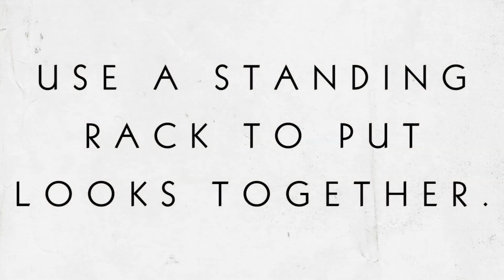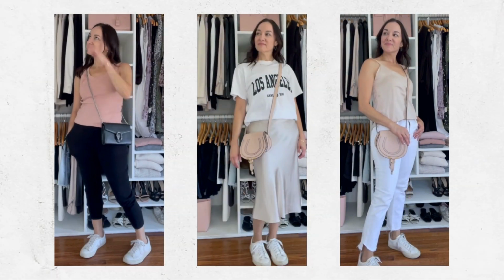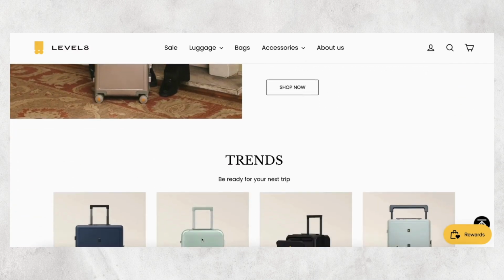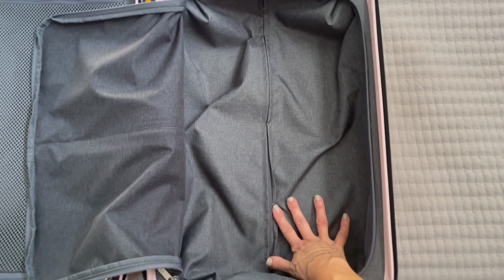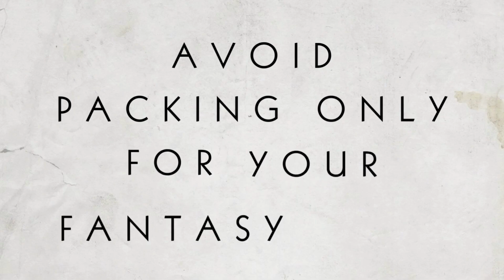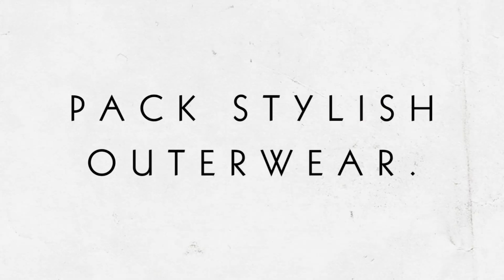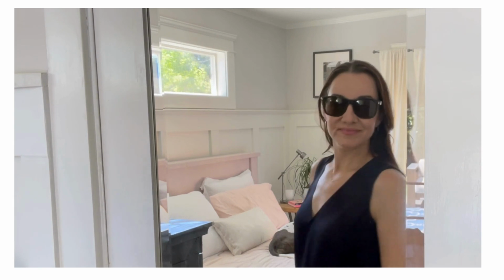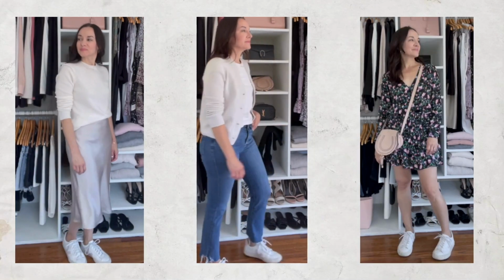9 Tips To Elevate Your TRAVEL STYLE (Carry-on Only)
These 9 tips will elevate your travel style when you want to be stylish AND travel in a carry-on only.

xx,
Erica